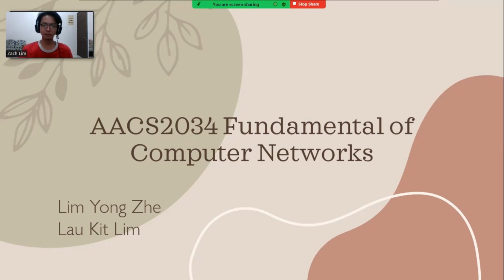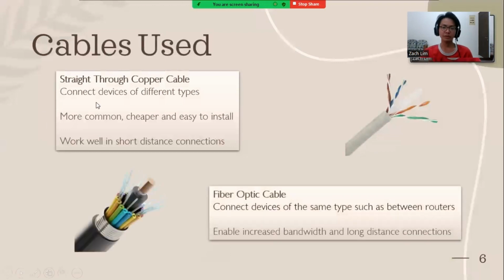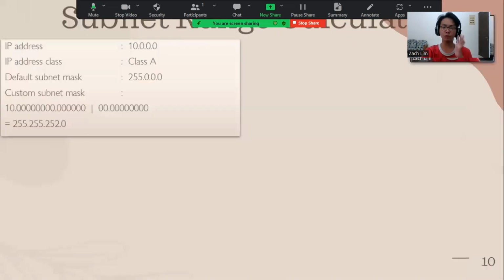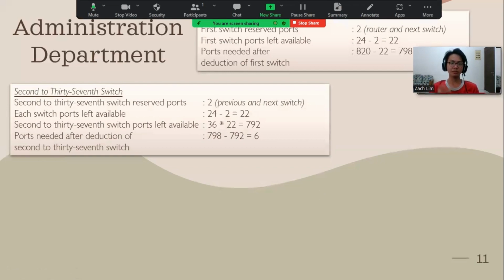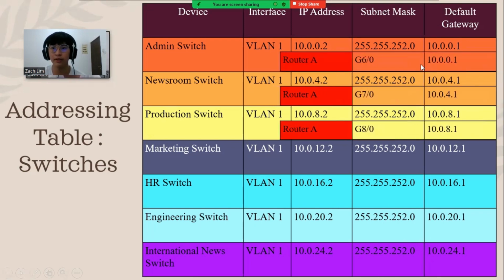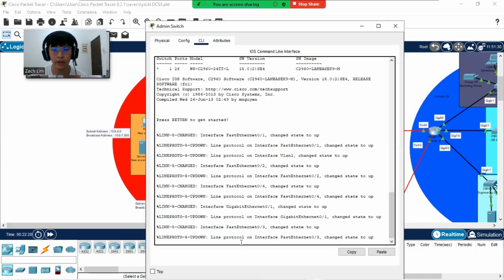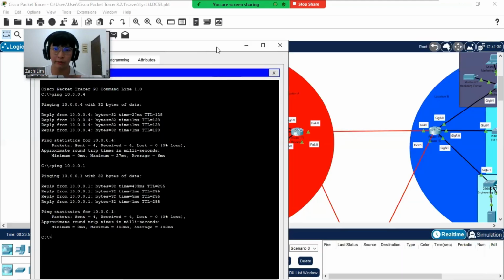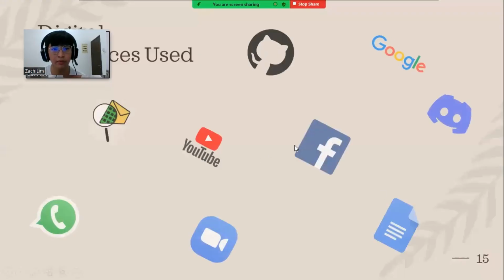AACS2034 Fundamental of Computer Networks Assignment [Lim Yong Zhe & Lau Kit Lim]